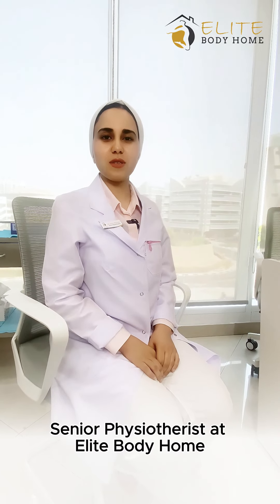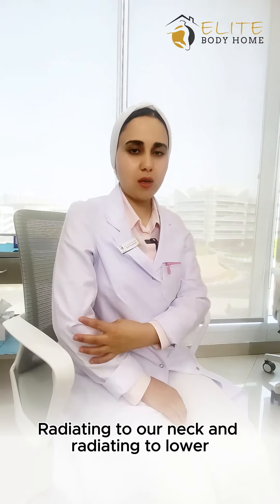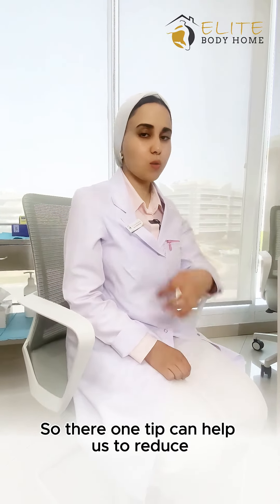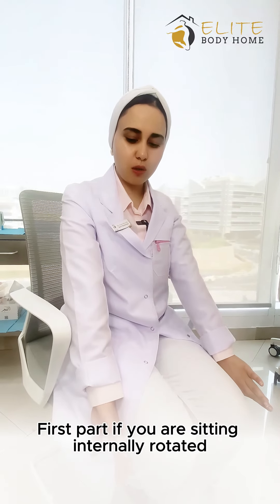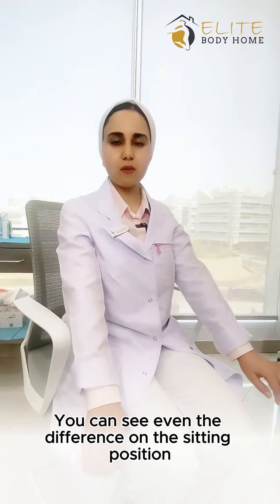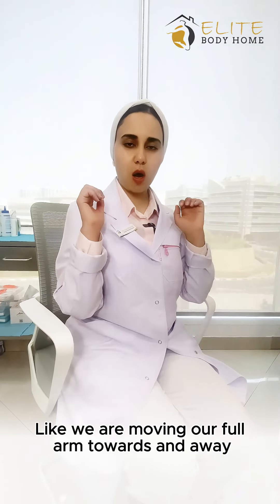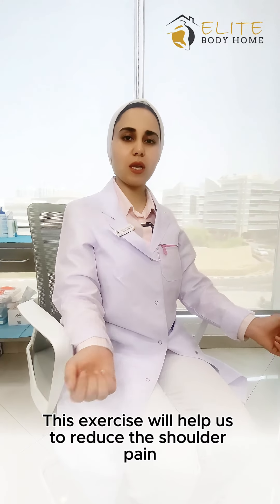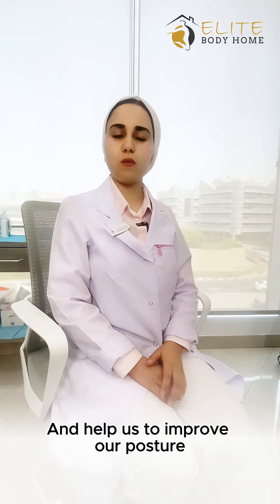Exercises for Shoulder Pain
Tired of daily shoulder discomfort? At Elite Body Home Poly Clinic, we're sharing expert tips to help you reduce tension and regain flexibility. From posture adjustments to easy stretches, these practices can make a real difference in your day-to-day comfort. Start taking care of your shoulders today!